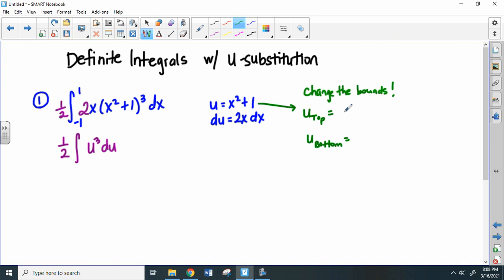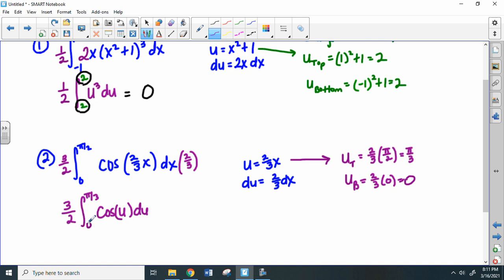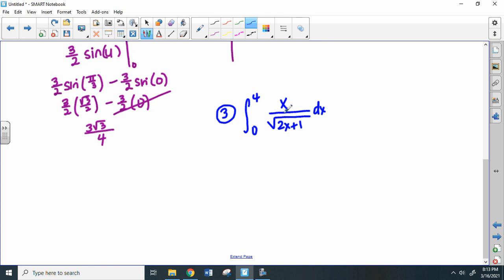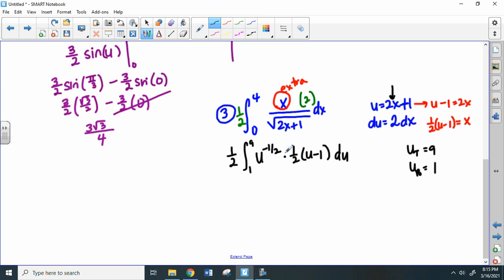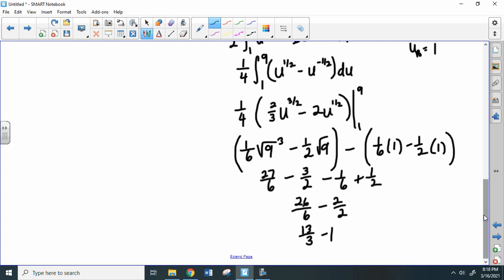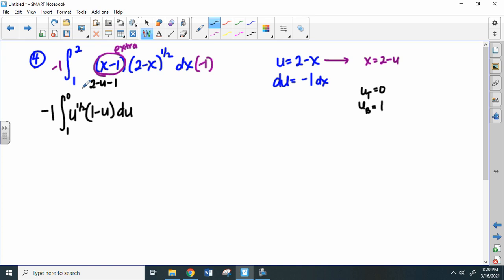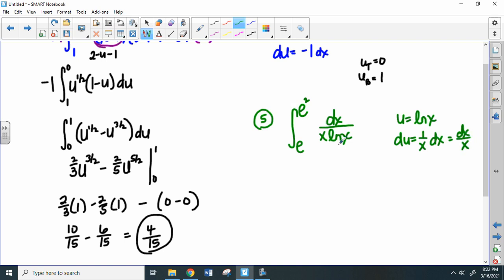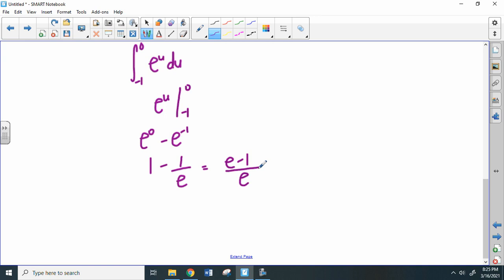Definite Integrals with u-substitution